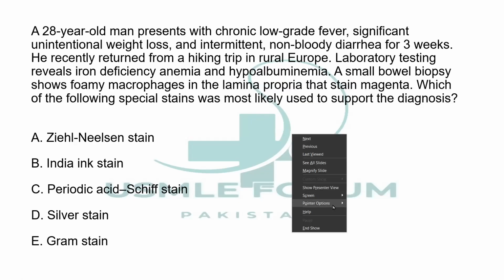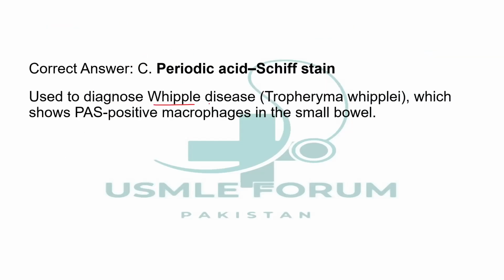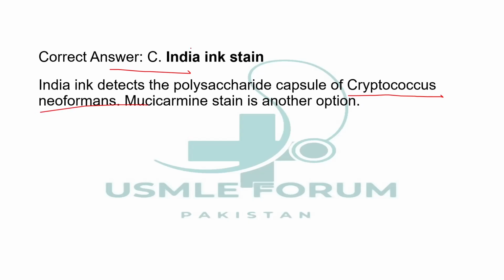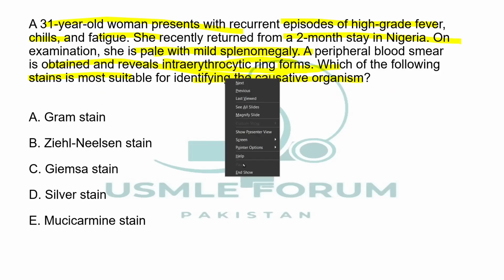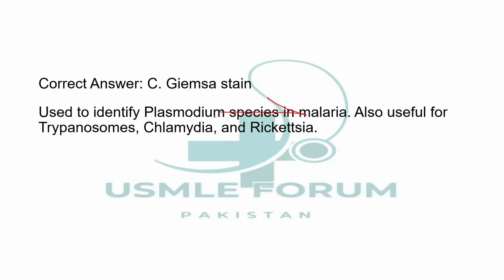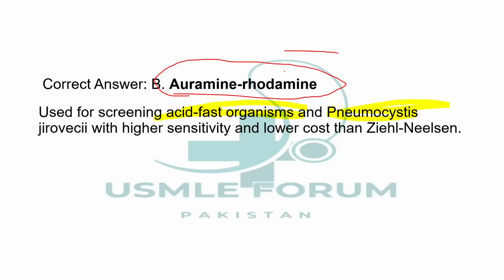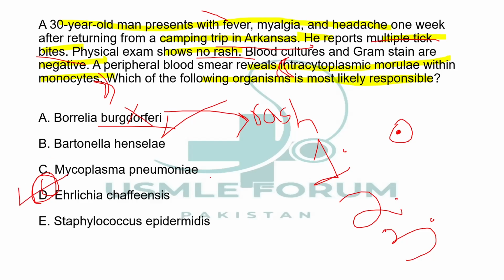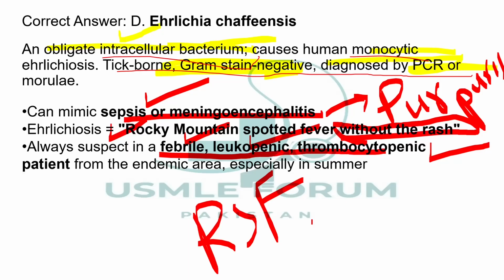USMLE STEP 1 QBANK | Microbiology / Pathology / Biochemistry